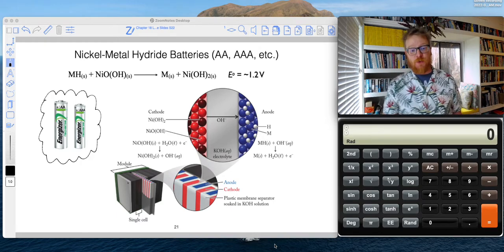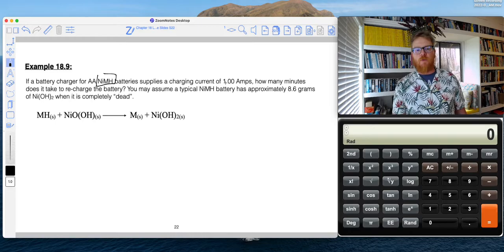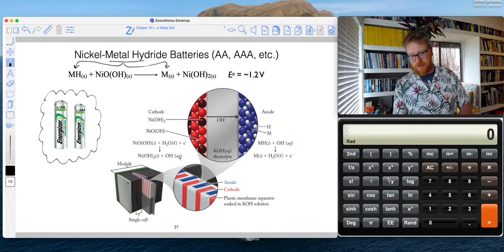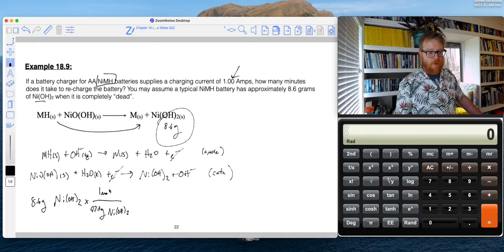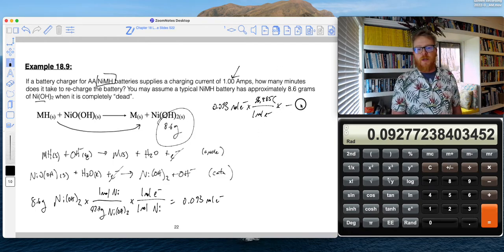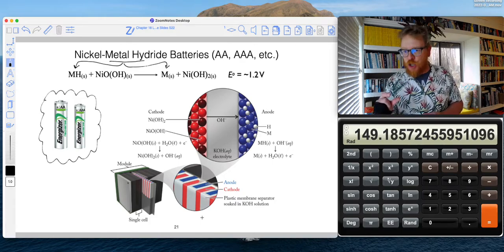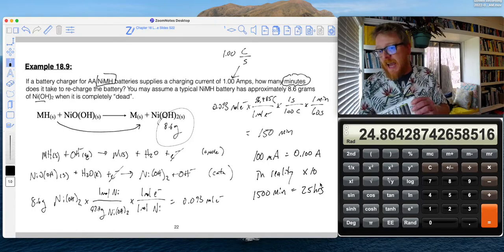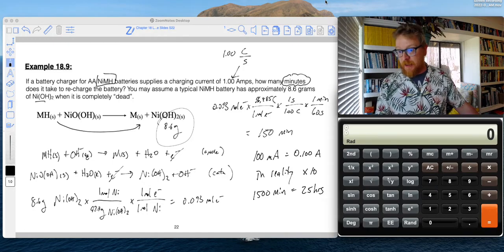CHEM 110 S22 Lecture 18.10b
Be able to use the Faraday Constant to calculate cell charge, potential, and how long it takes to re-charge batteries